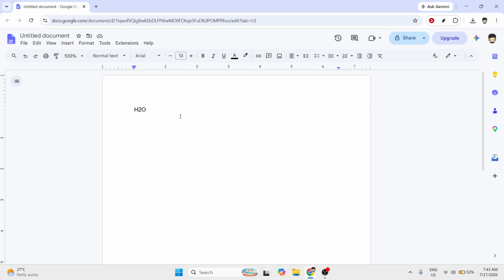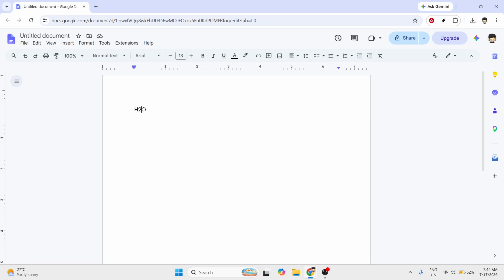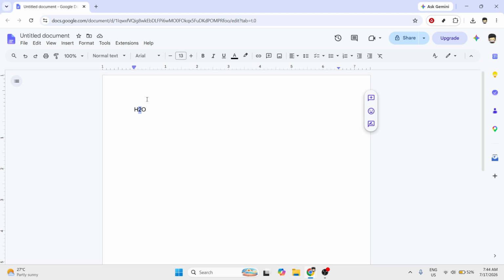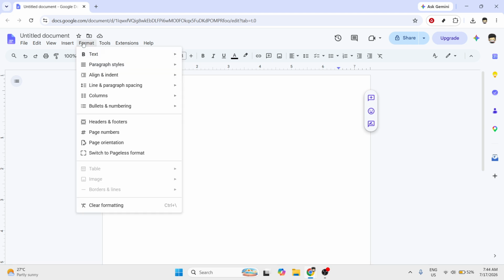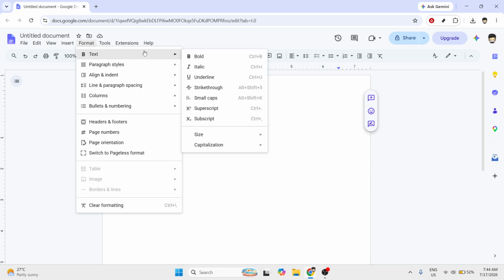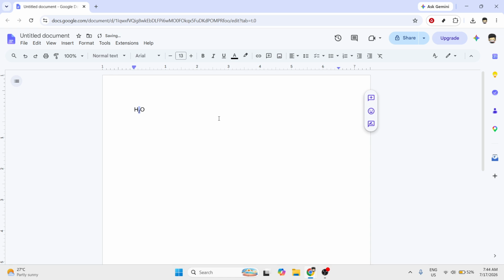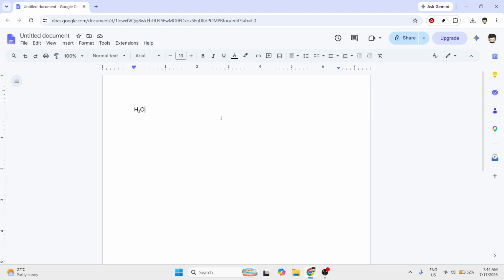How to write H2O in Google Docs (Step By Step 2026)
How to write H2O in Google Docs